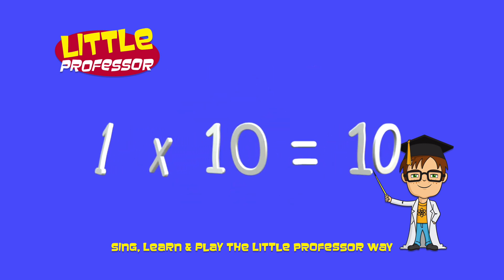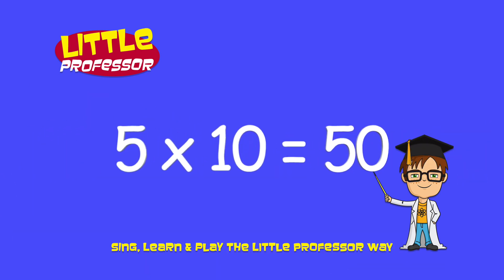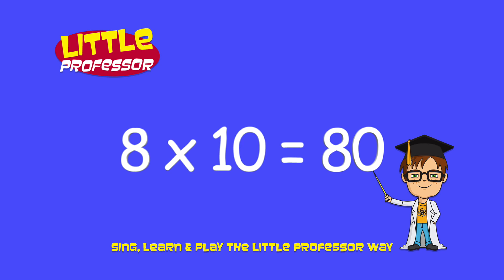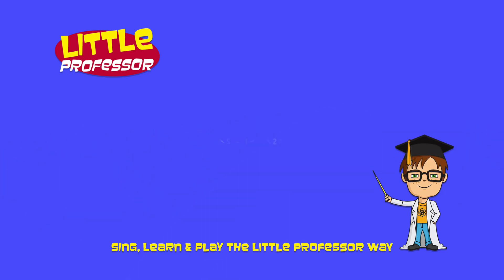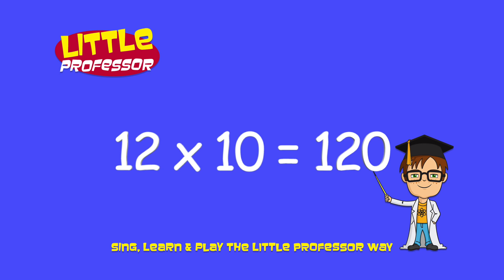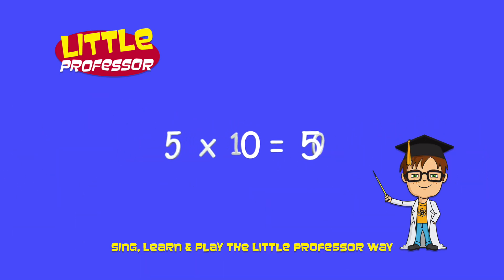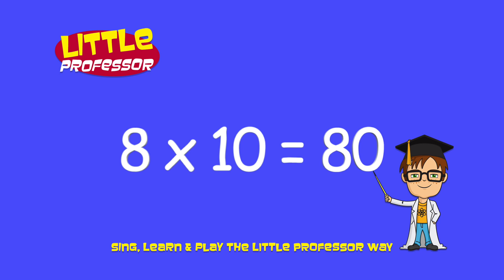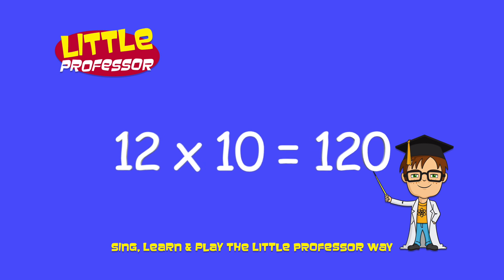Let's Learn The10 x Times Table